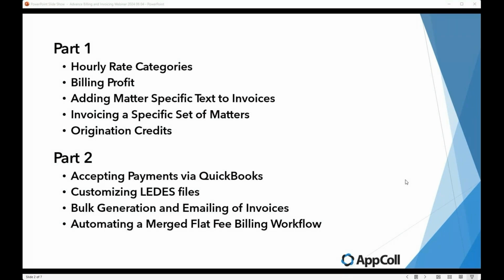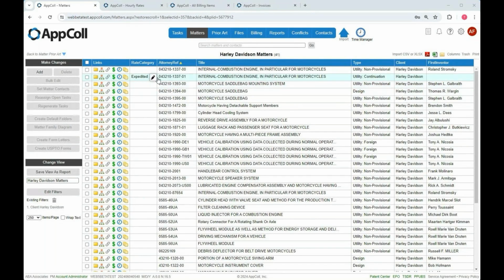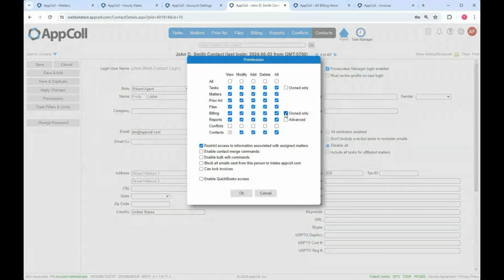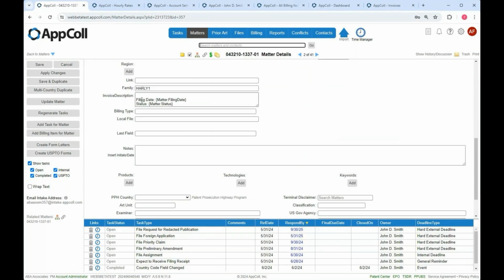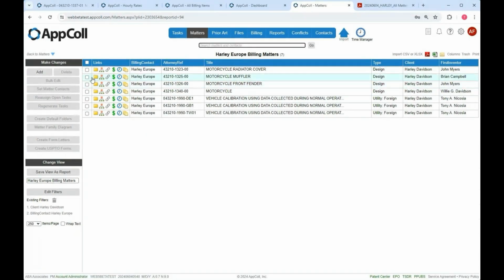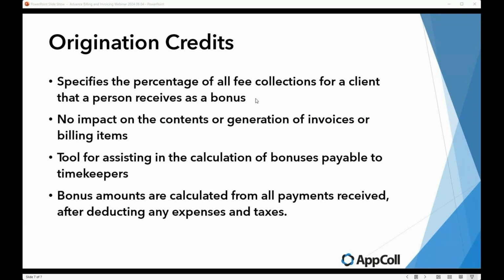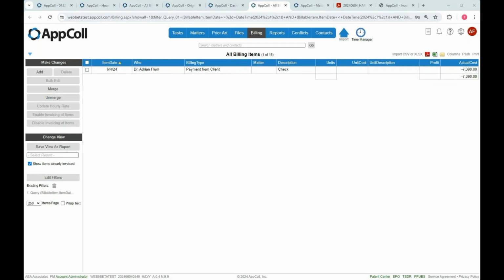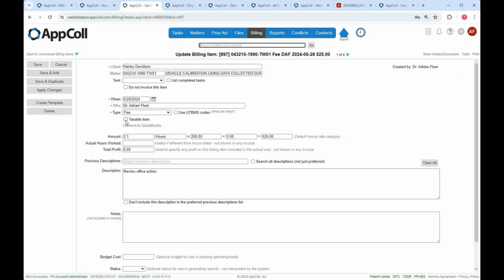Advanced Billing & Invoicing - Part 1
In this video, Tim Southgate reviews more advanced features of the Billing module in AppColl.